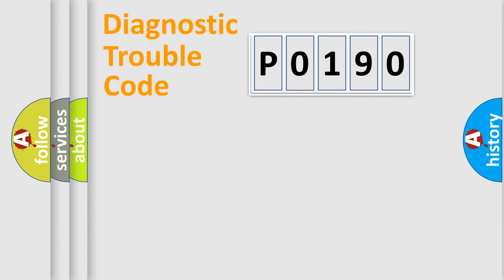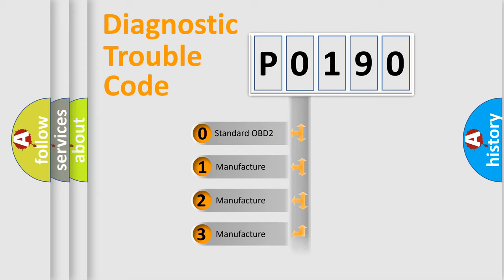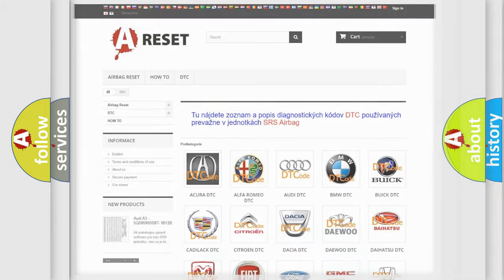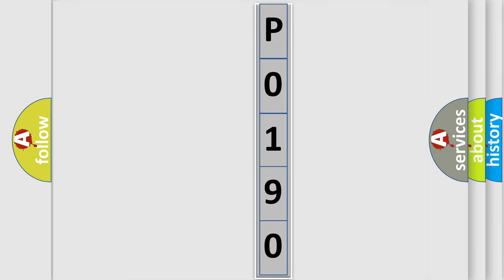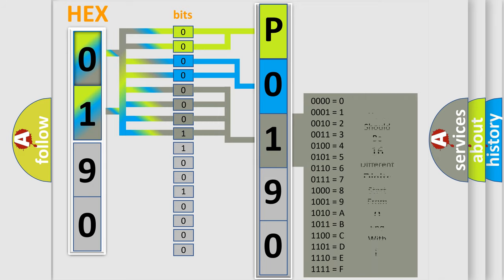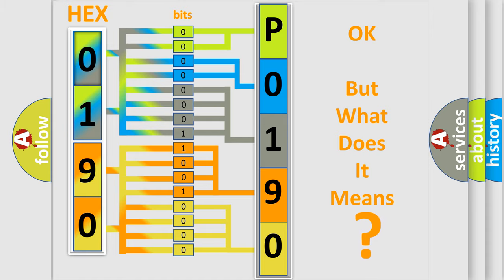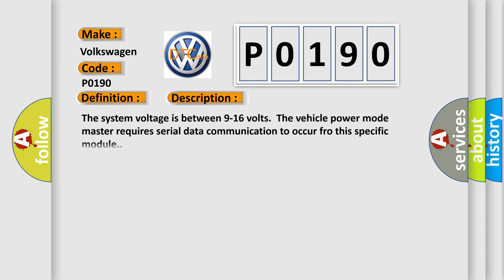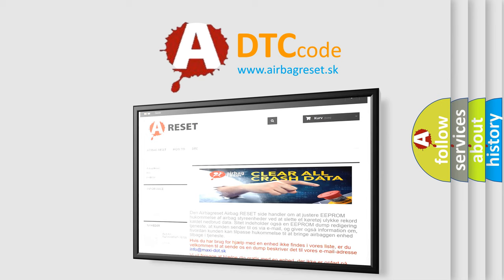DTC Volkswagen P0190 Short Explanation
Contents:
0:21 Basic DTC analysis according to OBD2 protocol standard.
1:48 Insight into programming
2:58 A diagnostically understandable description of the Diagnostic Trouble Code
3:05 Basic error definition

Make:
Volkswagen
Code:
P0190
Definition:
Battery Energy Control Module Lost Communication With Engine Control Module (ECM) or Powertrain Control Module (PCM)
Description: